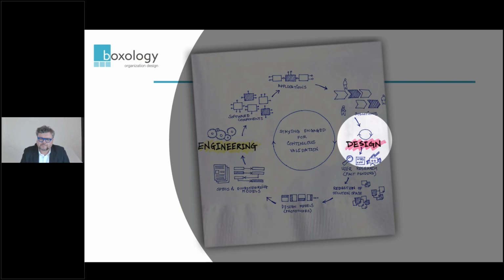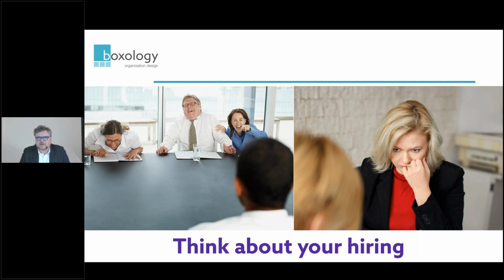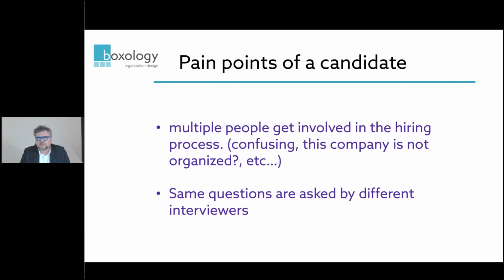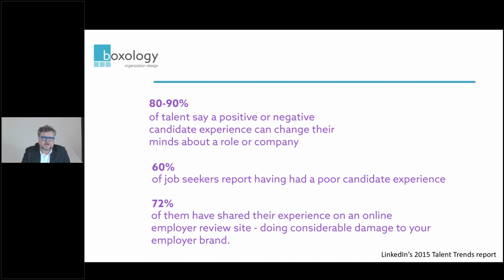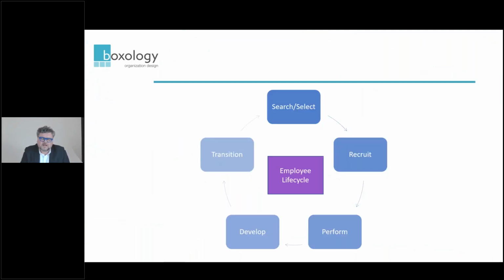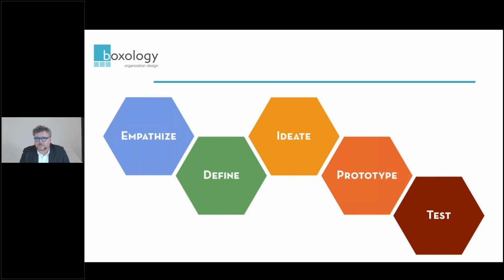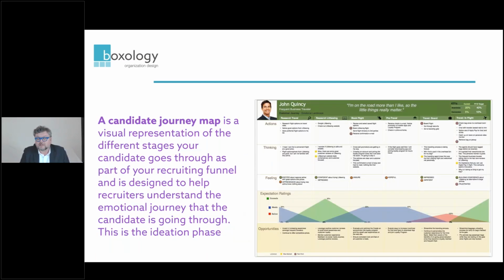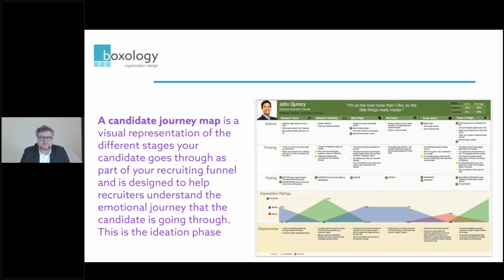Design Thinking for HR